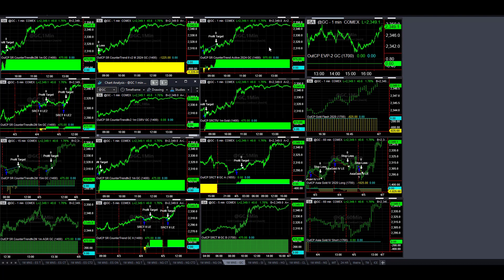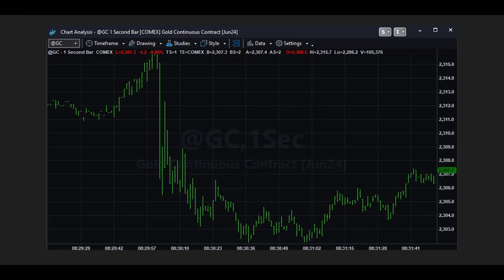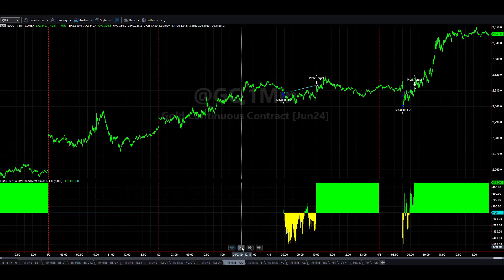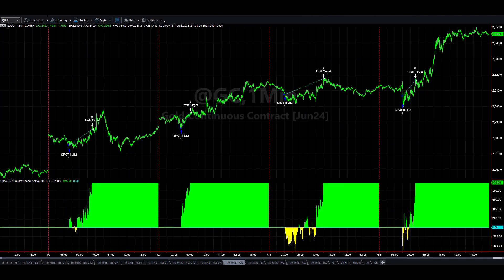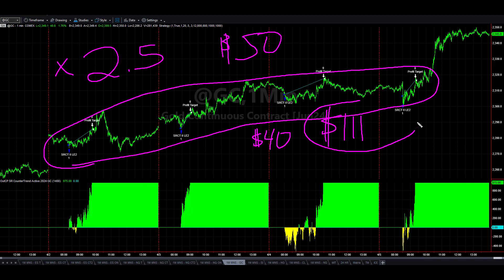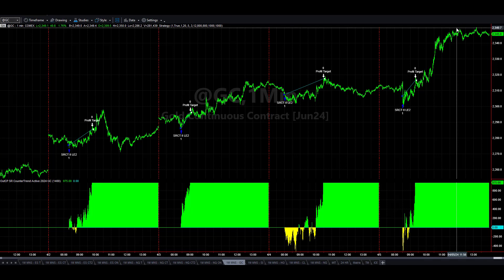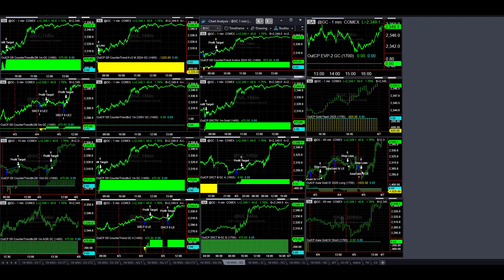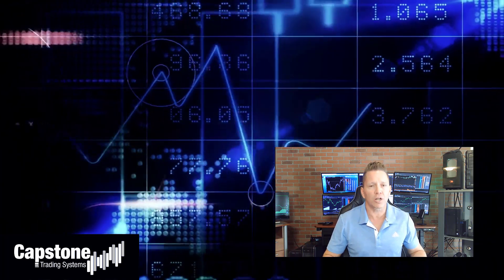10 for 11 Trading Gold on Jobs Friday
Honestly, SR CounterTrend is not one of my favorite strategies but it really does well in this type of market environment and really improves the portfolio. I would rather day trade breakouts. That is more psychologically satisfying. When it comes to trading systems, trading what works is more important than how it makes you feel if you want to trade for the opportunity of being profitable.

Some important details and observations trading Gold Futures on Jobs Friday.

1.) The SR CounterTrend Gold strategies were 10 for 11 and the highlight of the day.

2.) The entry and profit targets were hit in 3 seconds on some of the SR CounterTrend Golds. If you refresh the chart, you still see a winner but on a bar later in the day. You can use look inside bar backtesting down to 1 tick/1 second to see the profit target on the same bar.

3.) Should we expand the profit target on some of these strategies to capture potential breakouts in Gold. Even though we were 10 for 11, capturing only $5 on a $50 move is okay, but we can potentially boost gains if we expand the profit target on a few of these.

4.) Discussion on the $111 gain Gold futures this week based on the settlement from last Friday through todays close at 1700 EST. SR CounterTrend Gold 2024 Active capture $40 of it simply day trading. Holding longer term positions could provide us with the potential to capture bigger moves but could also increase account volatility and risk.

5.) Should we wait until after 7:30 to trade on days where the 7:30 economic releases generate flashy moves. This is difficult to test but is on the list.

Everyday there are new observations that could potentially make our strategies better. I wish I could stop time to test them all before the next session started.

The daily trading system signals will be published later this weekend or Monday with the updated Portfolio Calculator.

The One Million MNS 110 was down about -1.7% today after being up 2.0% yesterday. We are waiting for the right time to enter live trades this quarter and have not started live yet.